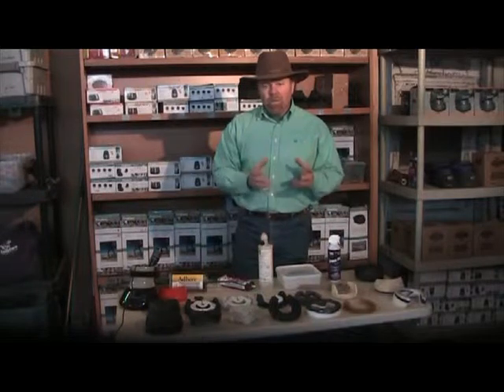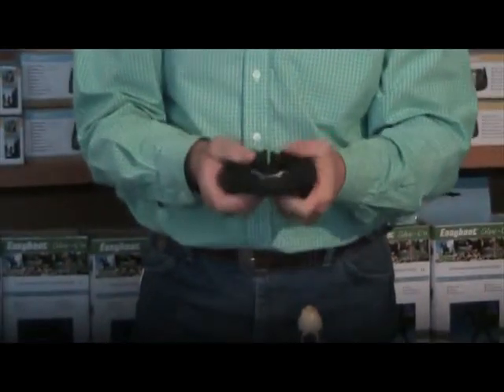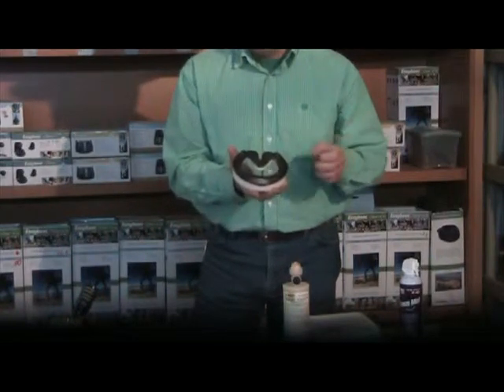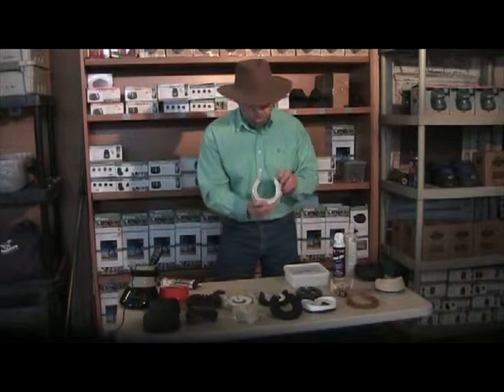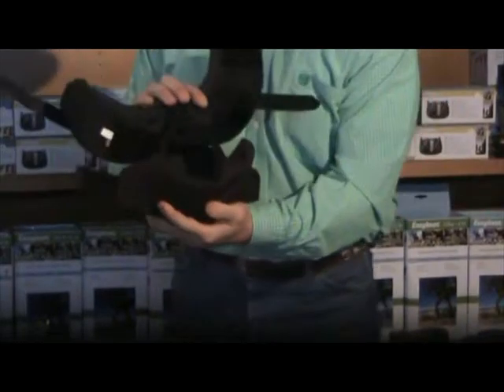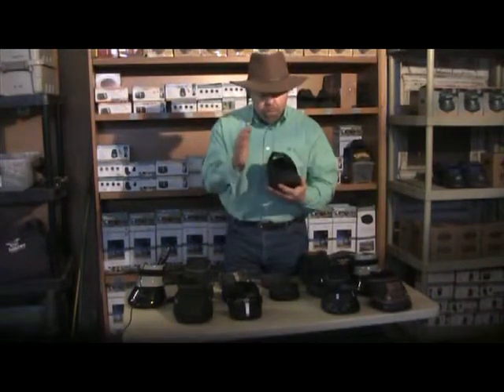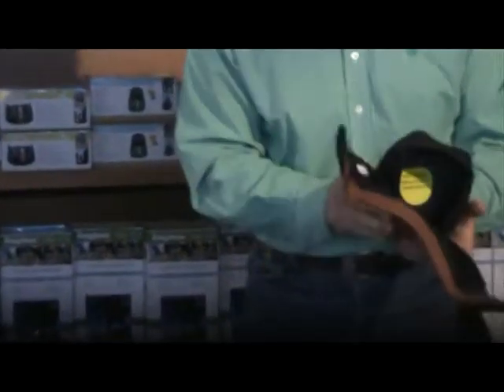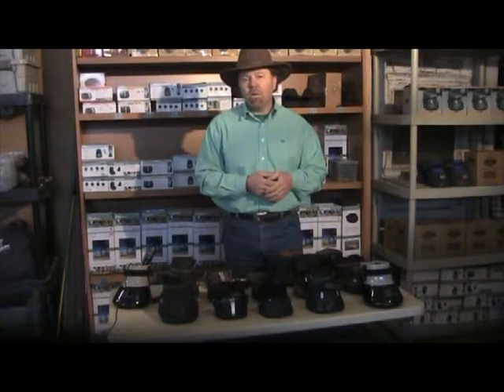Natural Equine Hoof Care